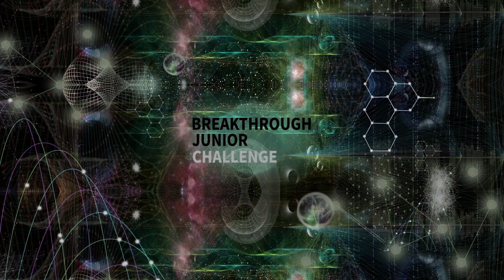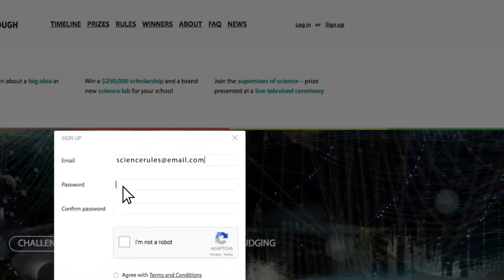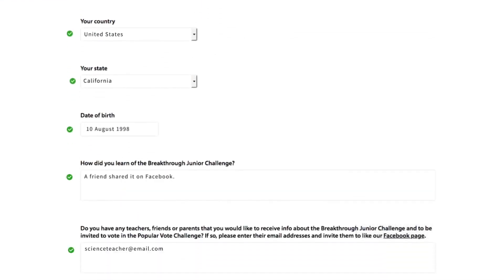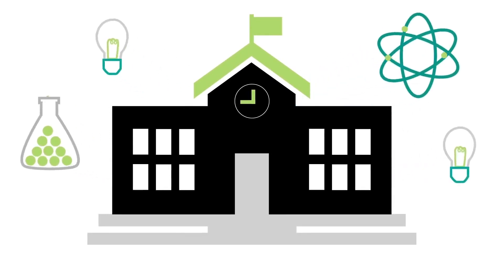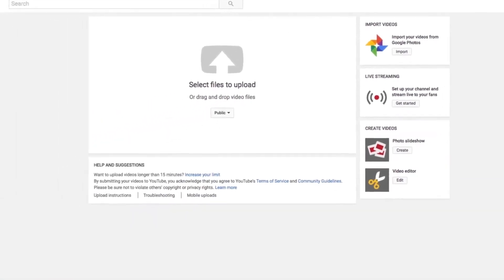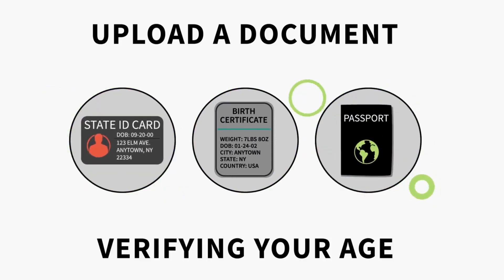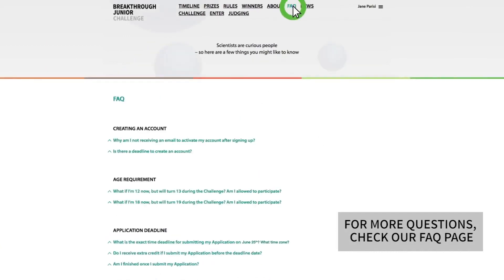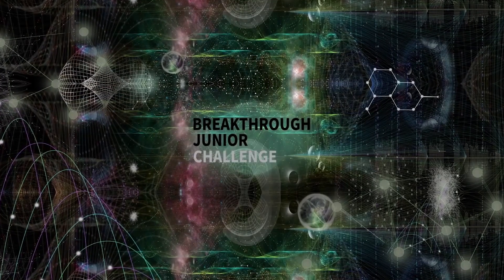2022 Breakthrough Junior Challenge Tutorial: Learn How to Take Part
The Breakthrough Junior Challenge aims to bring big ideas in life sciences, physics and math to people all over the world. If you are 13-18, choose a concept or theory in mathematics, life sciences, or fundamental physics that’s important to understand but challenging to explain and create a video to get the idea across in an engaging, illuminating, and imaginative way. New this year: Maximum video length is 1 minute, 30 seconds (1:30 on the YouTube time counter).

Prizes:
$250,000 college scholarship
$100,000 science lab
$50,000 teacher prize